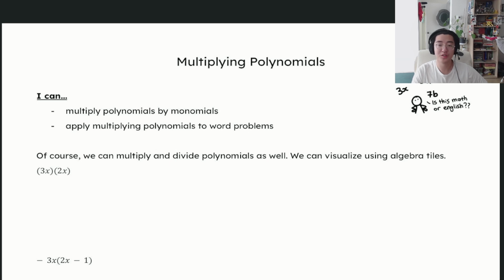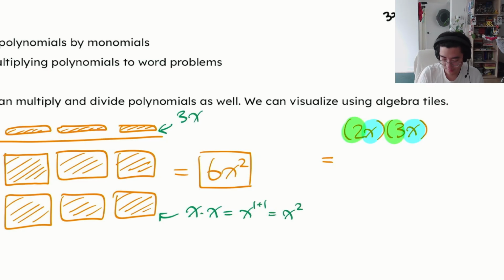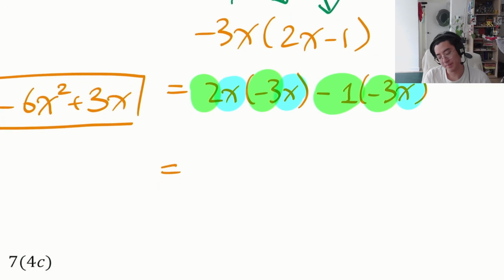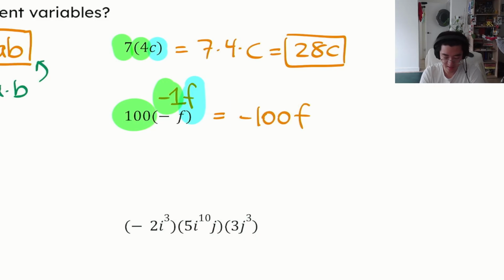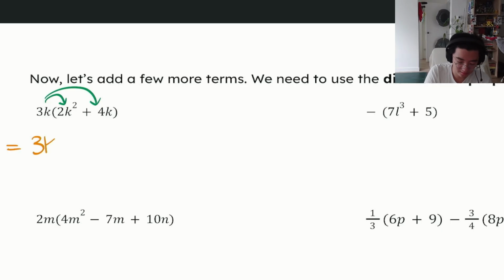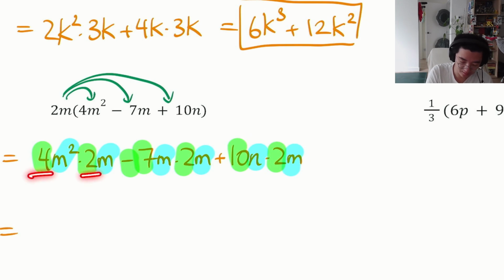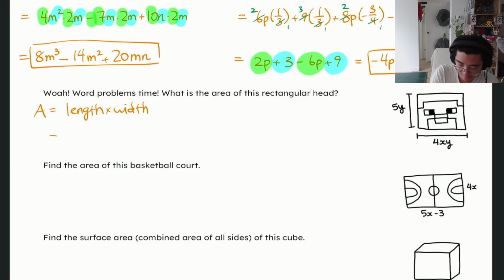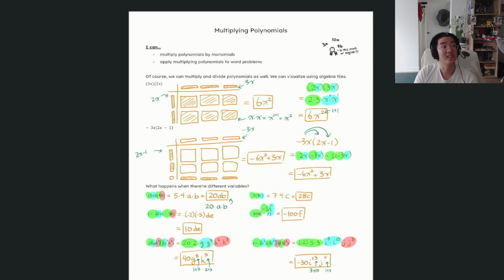Multiplying Polynomials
A lesson on how to multiply polynomials by monomials, and also the distributive property. Good luck practicing, but remember to stay hydrated! :)